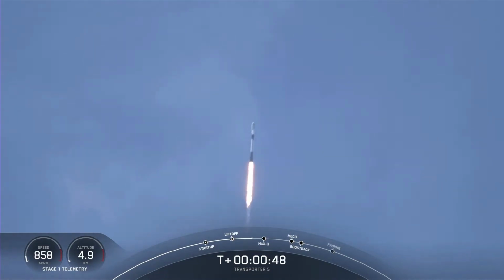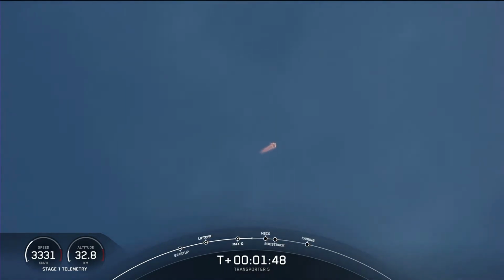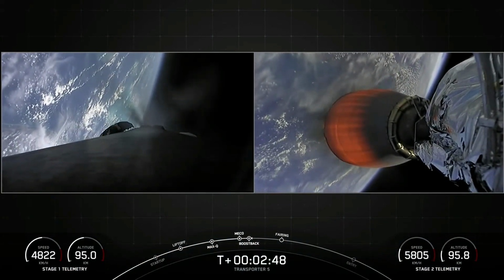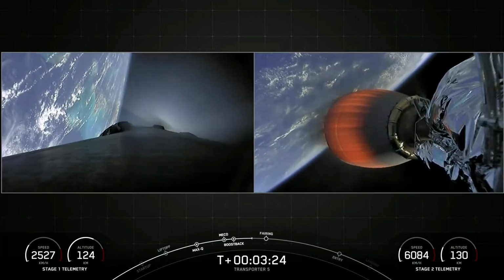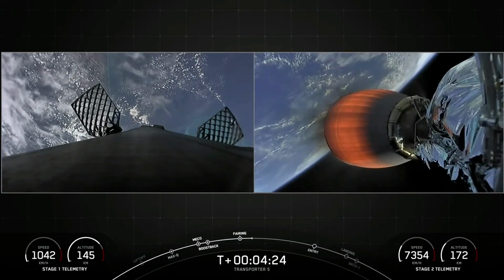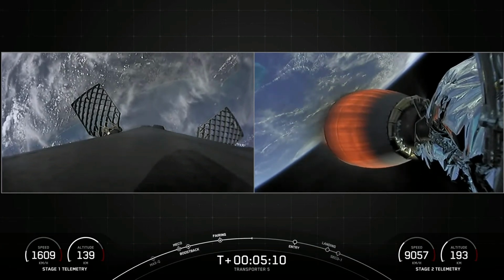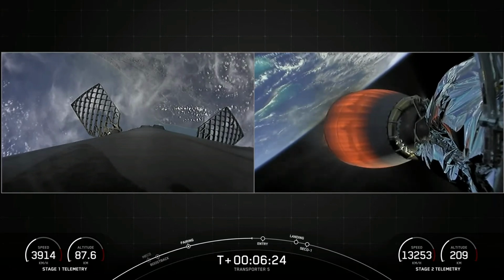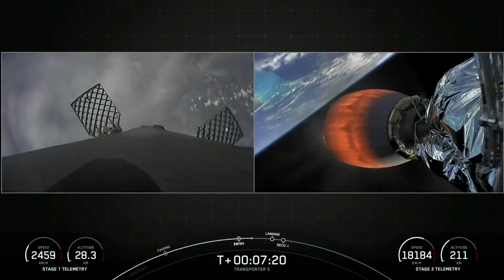국내 첫 민간 인공위성 한글과 컴퓨터 '세종1호' 궤도 안착 성공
한컴의 인공위성 '세종1호'가 25일 오후 2시 35분(한국시간 기준 26일 오전 3시 35분)에 미국 플로리다주 케이프 캐너버럴에 있는 케네디 우주센터에서 발사됐다. 세종1호는 발사 후 지상국과의 교신까지 완료함으로써 성공적으로 궤도에 안착했음이 확인됐다.